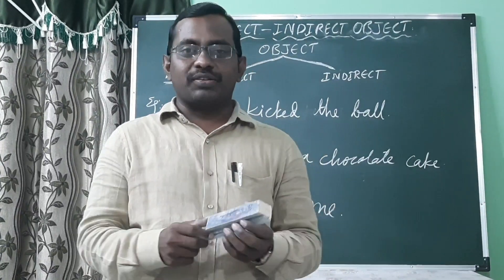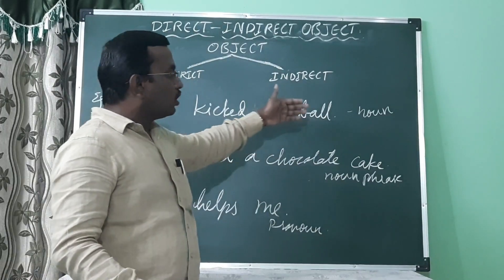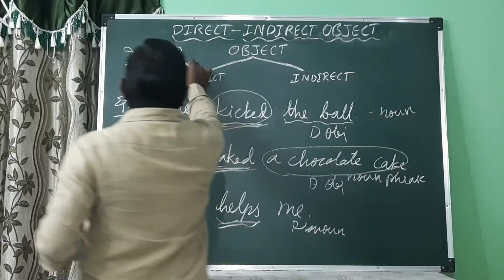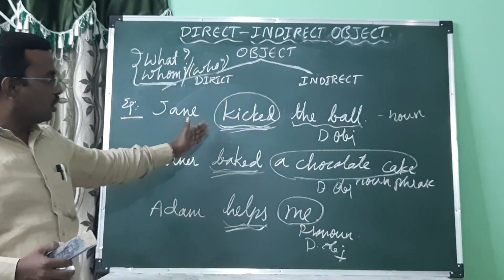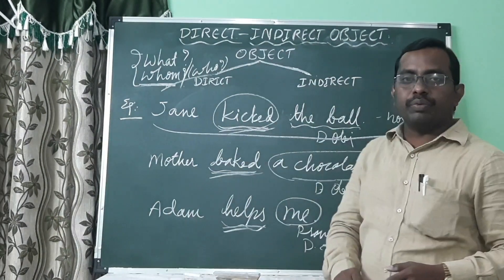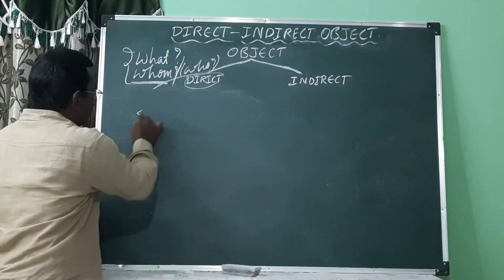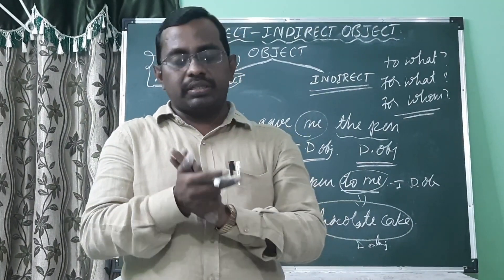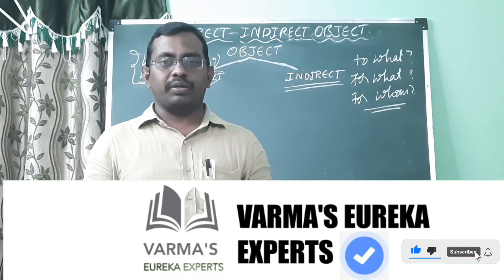DIRECT AND INDIRECT OBJECT